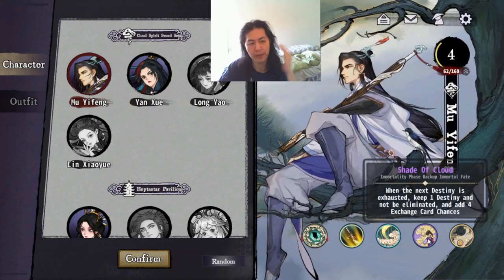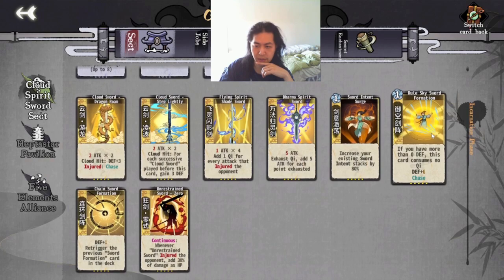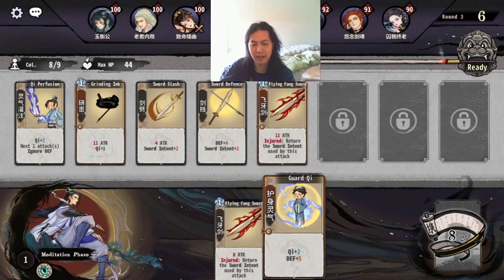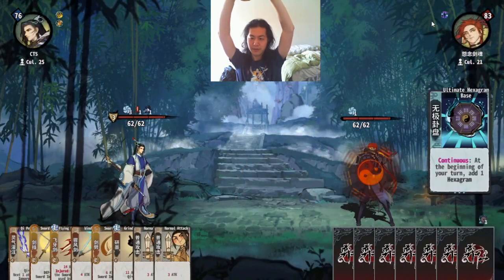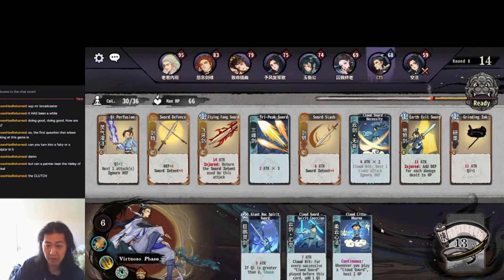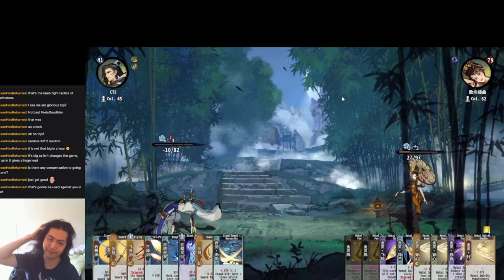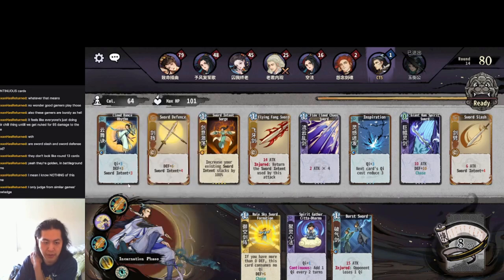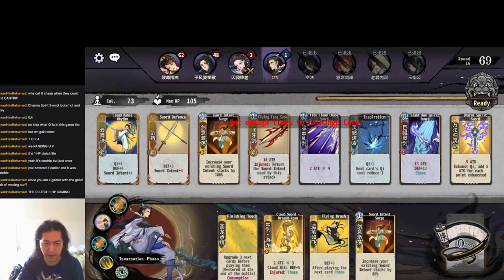Yi Xian - All-In Sword Intent (Mu Yifeng), early ladder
Continuing to apply what I learned from my previous games such as opting to stay at Meditation Phase to upgrade key cards, then immediately jump to Virtuoso Phase.

I'm pleasantly surprised by the results!